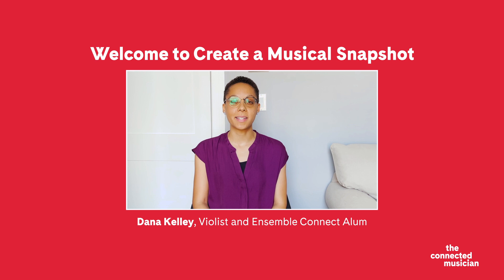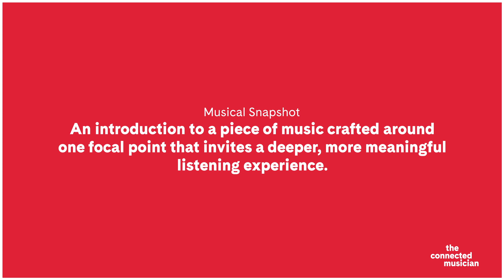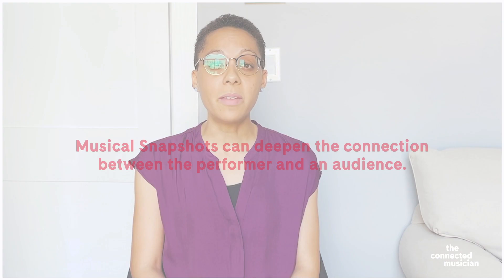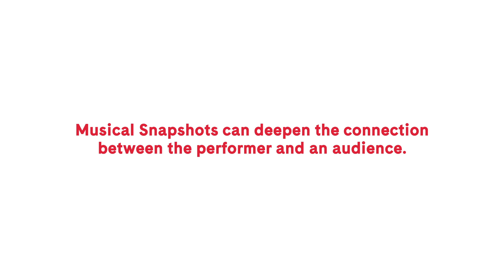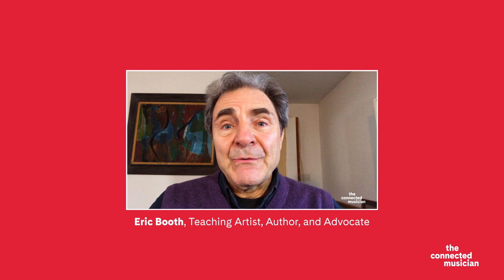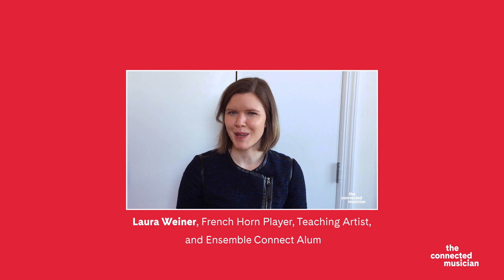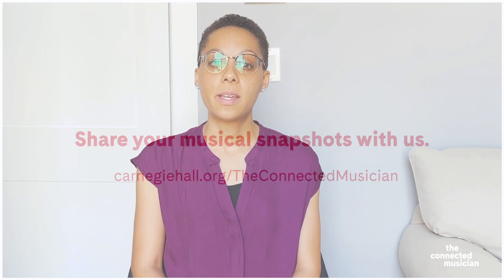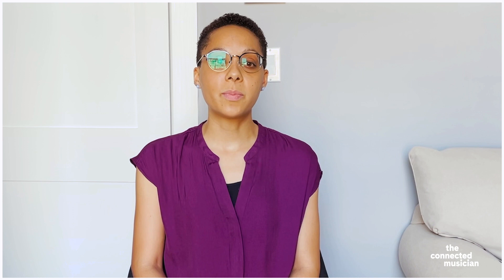Welcome to Create a Musical Snapshot with Dana Kelley | The Connected Musician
Dana Kelley—violist and Ensemble Connect alum—introduces a Musical Snapshot and how she uses these skills in her career.

Carnegie Hall’s The Connected Musician is a self-paced, interactive video series for collegiate and early professional performers. Inspired by the visionary mission of Ensemble Connect and featuring guidance from alums of the program and leaders in the field, The Connected Musician expands your toolkit to include new approaches to engage modern audiences and to spark joy and connection through music.

for complete playlists from The Connected Musician.

Carnegie Hall’s mission is to present extraordinary music and musicians on the three stages of this legendary hall, to bring the transformative power of music to the widest possible audience, to provide visionary education programs, and to foster the future of music through the cultivation of new works, artists, and audiences.